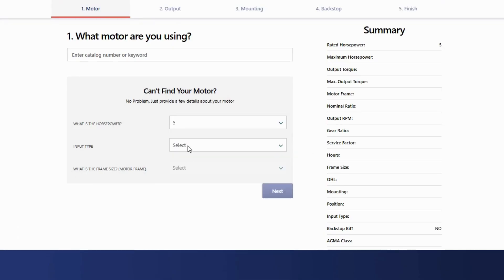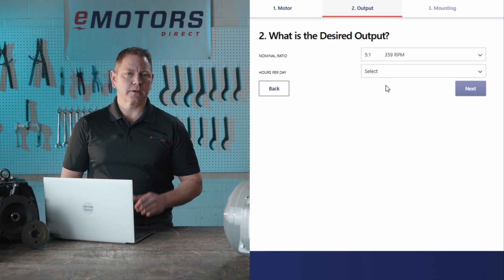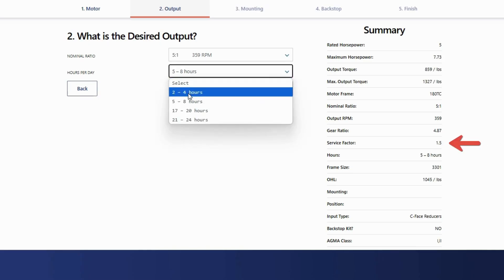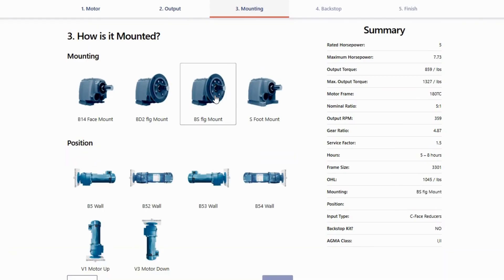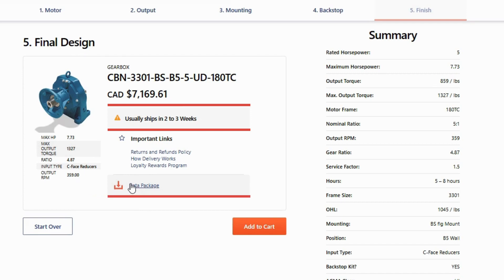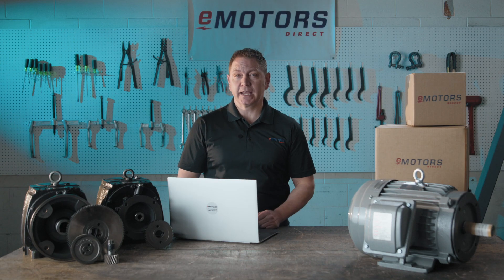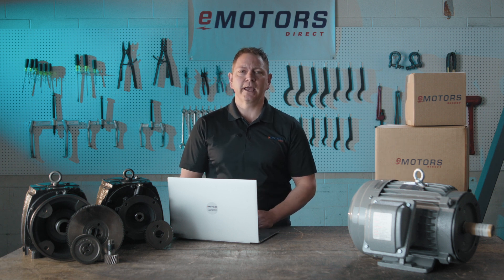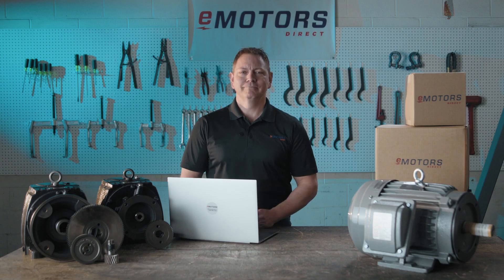Browning Helical Gearing | Inline Gear Reducer Sizing in Minutes (Step by Step Guide)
Struggling to size a helical gear reducer? This video makes it quick and easy! Instead of flipping through catalogs and tables, just enter your motor and application specs, and the tool will generate a perfect match. Sizing inline gear reducers can be difficult, especially if you are unfamiliar with nominal ratios, service factors, or how torque is impacted by a decrease in speed. This tool helps you confidently choose a custom helical gear for your application.

⏰What You'll Learn:

0:00 How to Size Helical Inline Gearing
00:26 Step-by-Step Guide
01:42 How our Technical Team Helps

We keep hundreds of parts in stock at our Edmonton, Alberta facility, ensuring faster turnaround times for your custom gearing solutions.

Have questions? Call our technical specialists at 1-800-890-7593 for expert support!